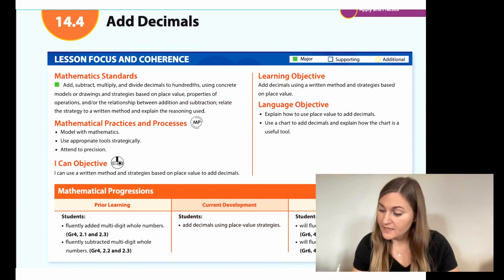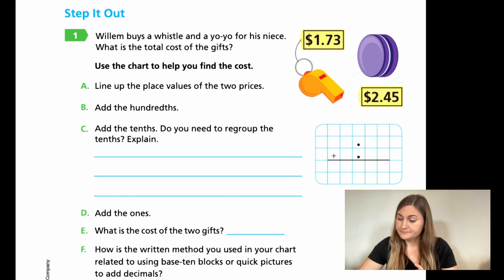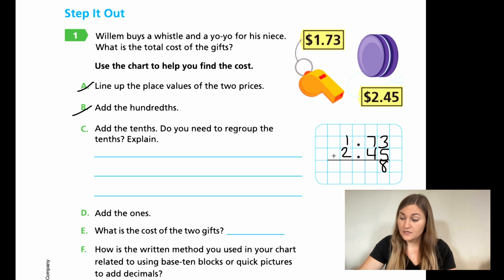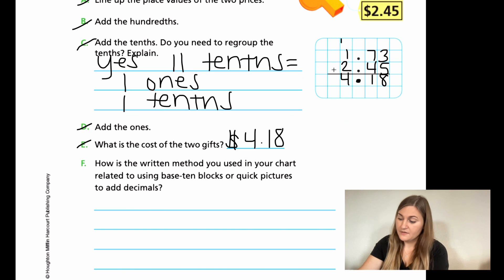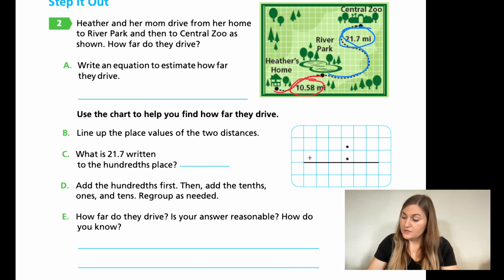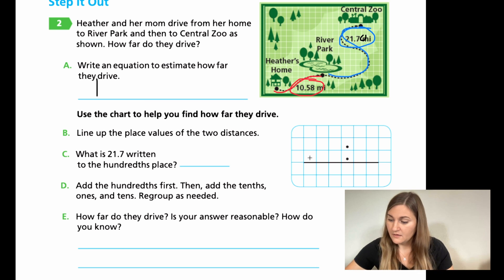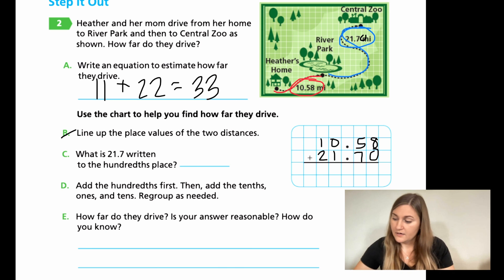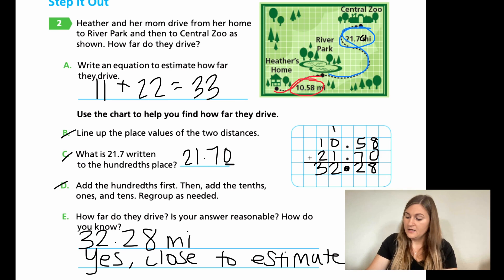Into Math 5th Grade Lesson 14.4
Add decimals using a written method and strategies based on place value.